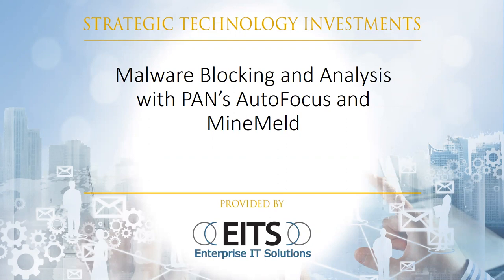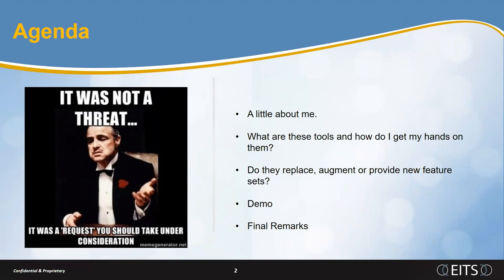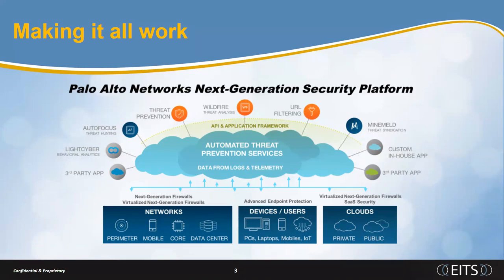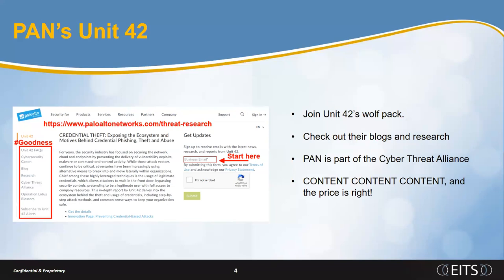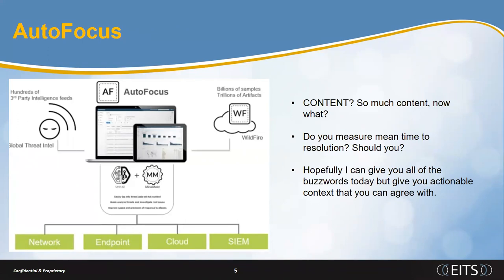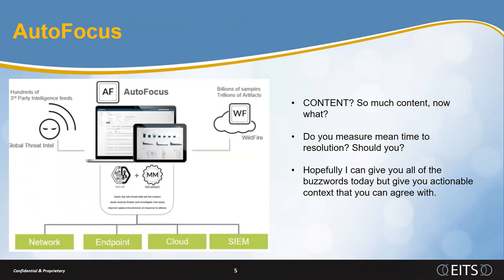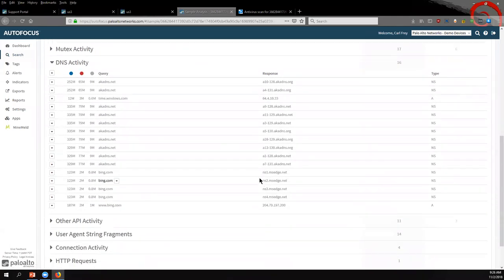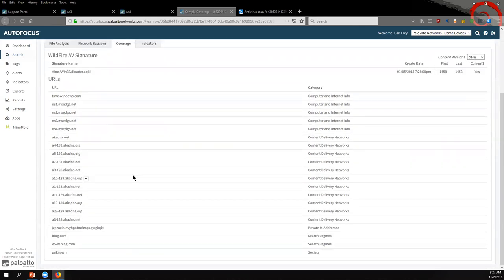Palo Alto AutoFocus & MineMeld Threat Hunting Demo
EITS explains Palo Alto Networks' AutoFocus and MineMeld and how they can be used for malware threat hunting, as well as leveraging that hunting into automated workflow solutions.

One demo use case shows how to hunt by starting with the NGFW, pivoting to AutoFocus, publishing from MineMeld, and then incorporating the dynamic lists on the NGFW.

Second demo case takes operational Office 365's ever changing IP addresses and incorporates them into the NGFW.